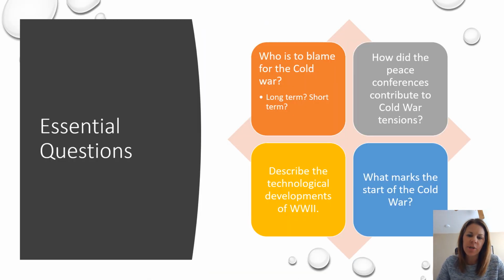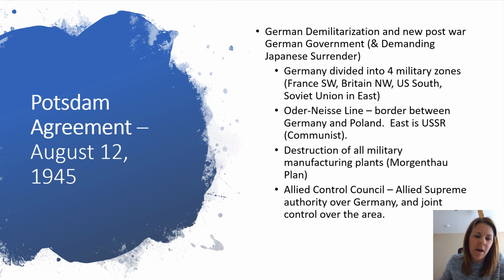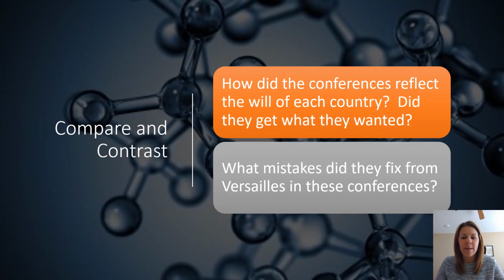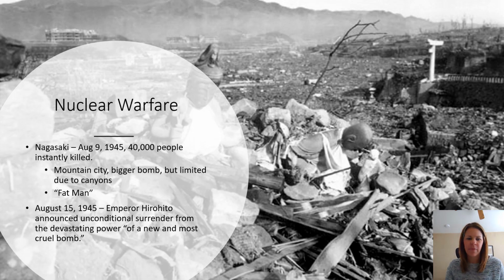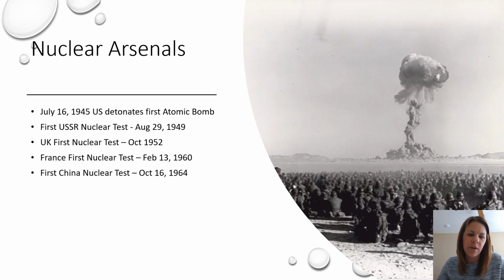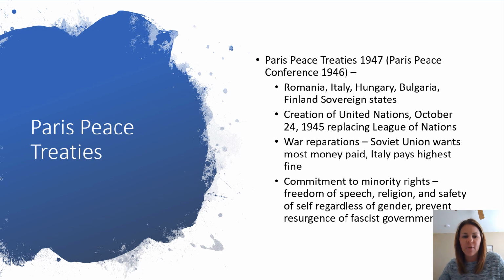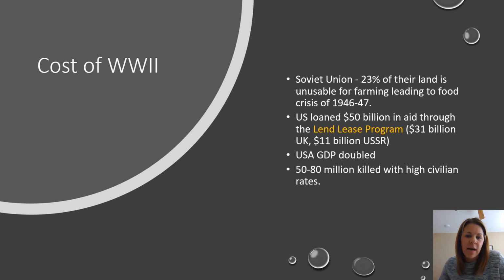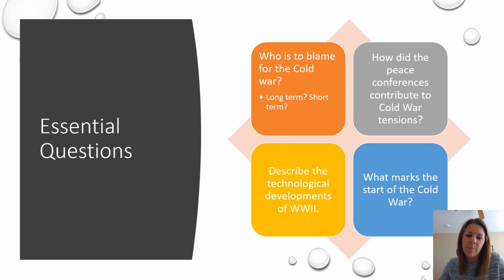WW2 Part 2 Conferences to Nukes